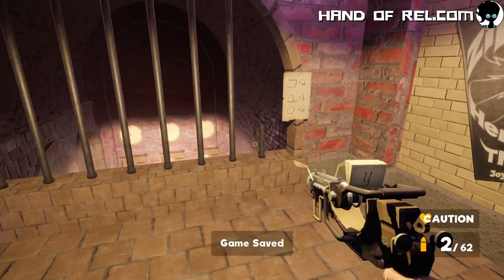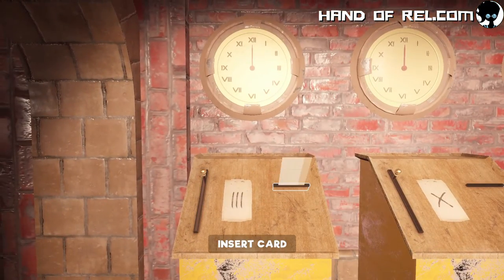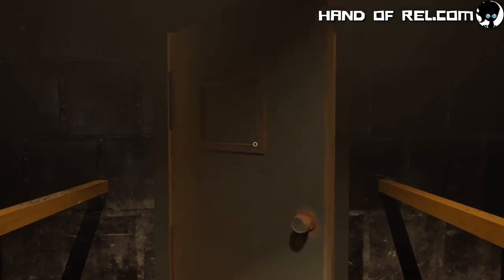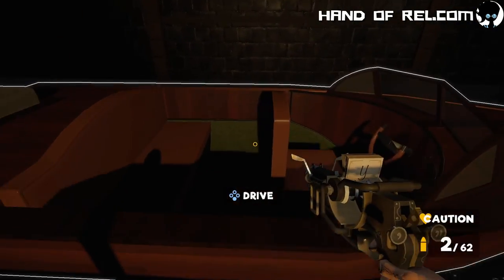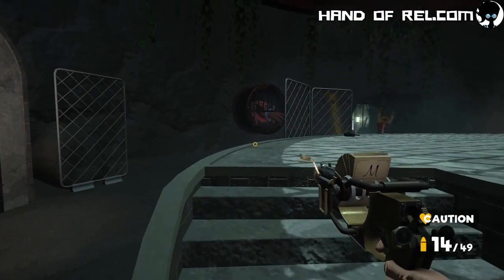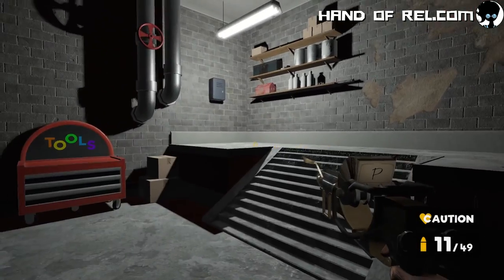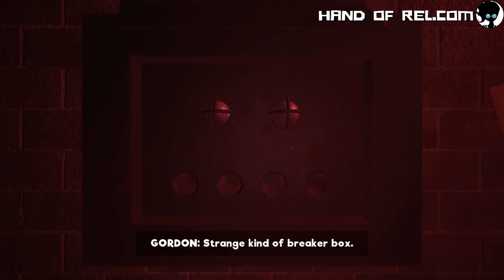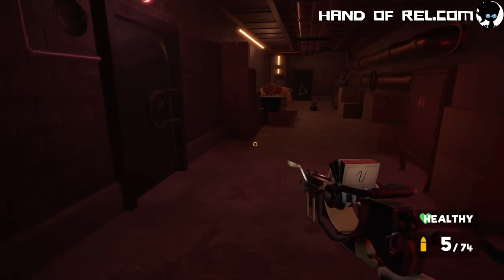My Friendly Neighborhood DEMO "Into the Sewers!" | Playthrough #3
READ MY STORIES ►

Horsemen of Paper-

Social Panic-

J.J. Plays ►

Hello! I'm J.J. Writer. Artist. Filipino. Full-time dad. Husband. This channel is dedicated to my creative work. I draw. I write. I play video games. Sometimes my daughter joins me on my video game adventures!

I'm writing a YA fantasy novel titled Hand of Rel, and I use video games as my creative source of inspiration.